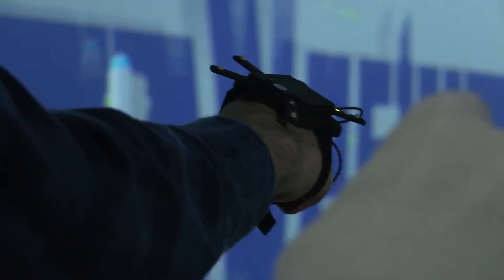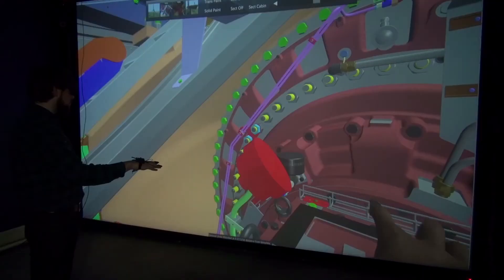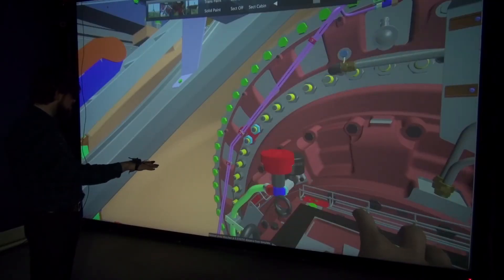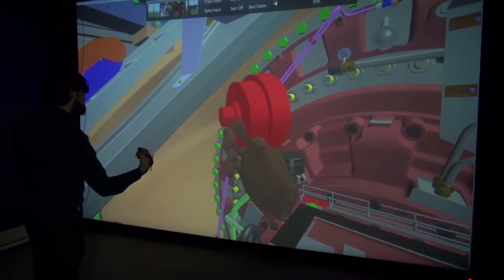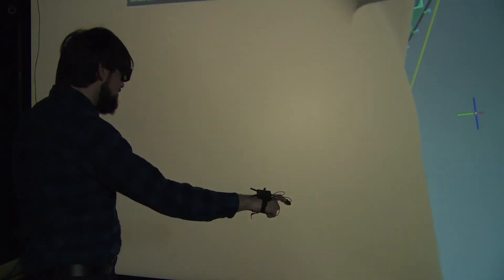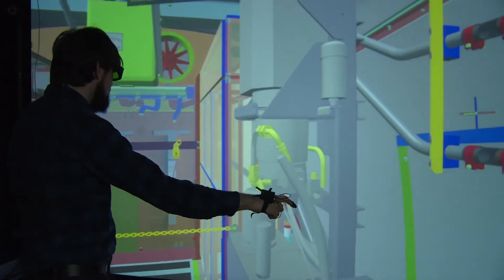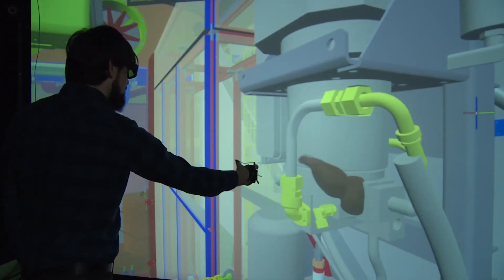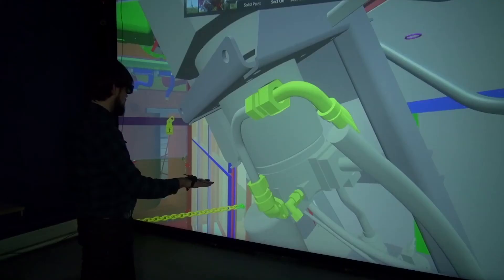Visionary Render 1.2 Finger Tracking using ART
Virtalis has collaborated with German tracking experts, ART, to add Fingertracking to Version 1.2 of its Visionary Render software.
ART’s Fingertracking device allows you to track the orientation of the hand and the position of the fingers. It is wireless, works for one as well as for both hands and is available as a three or five finger version. Collaboration work is also possible, since a total of four hands can be tracked simultaneously.